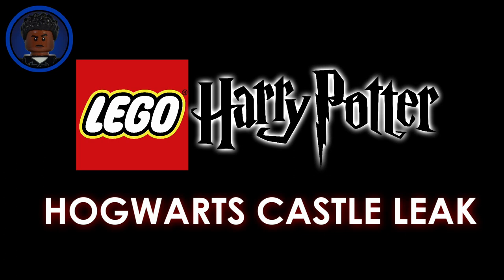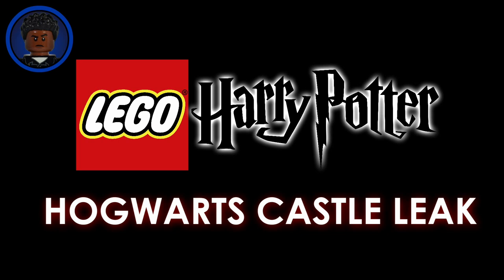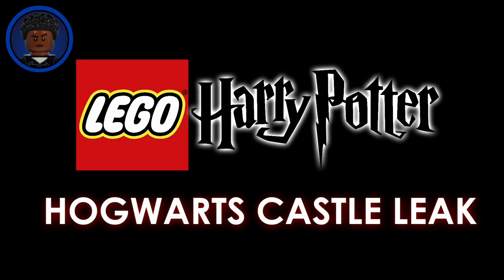LEGO 71043 Harry Potter Hogwarts Castle Pics LEAK - Thoughts from a non-fan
There are leaked photos of the hogwarts castle floating around. I give my thoughts on them.